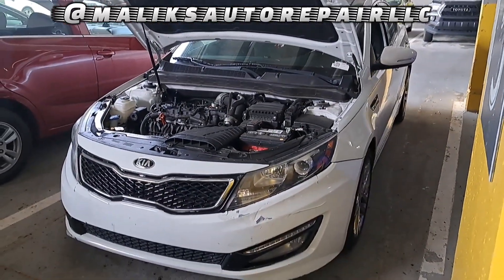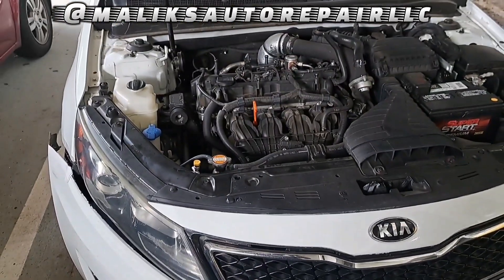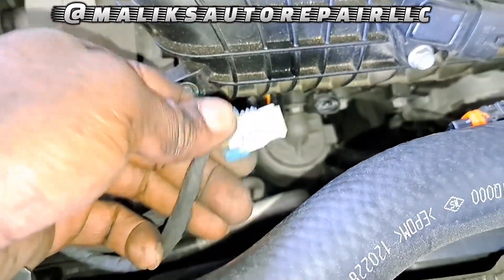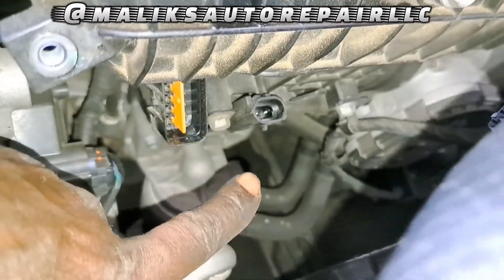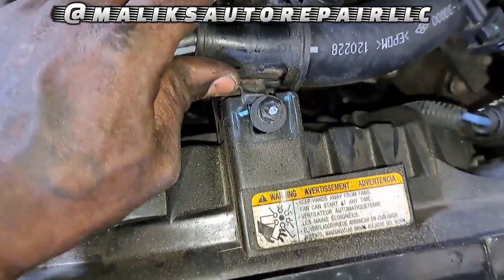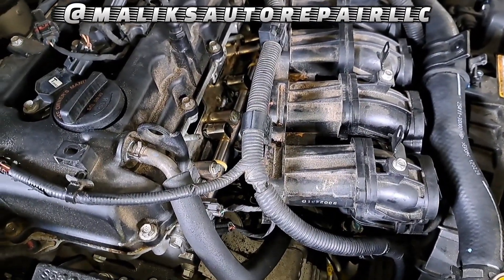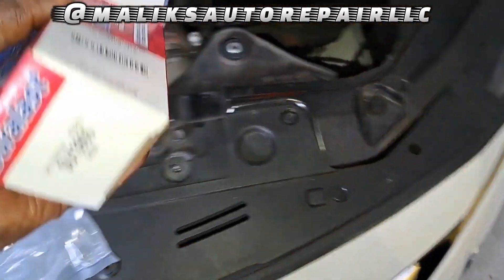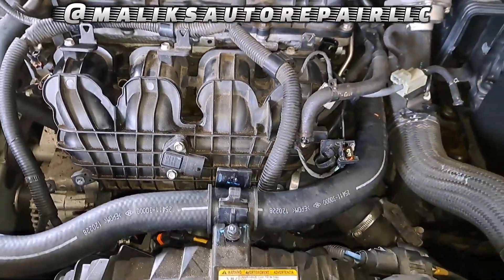2013 KIA OPTIMA 2.0 TURBO | NEW KNOCK SENSOR DID NOT HELP | CODE P1326 | Howto/Diy Step by Step